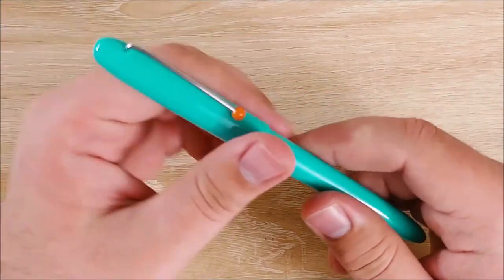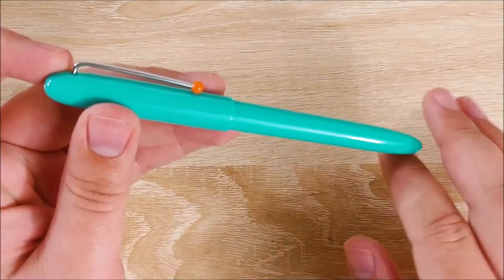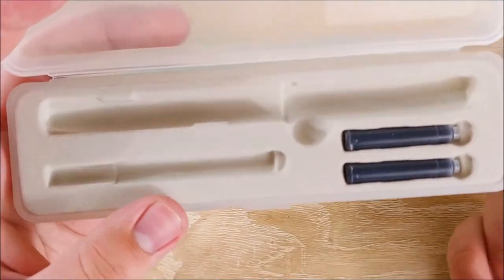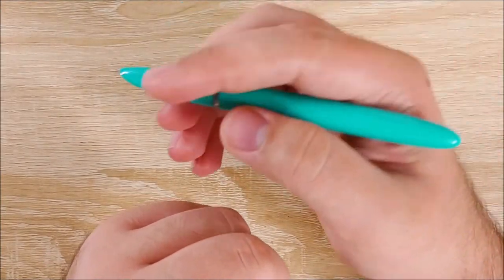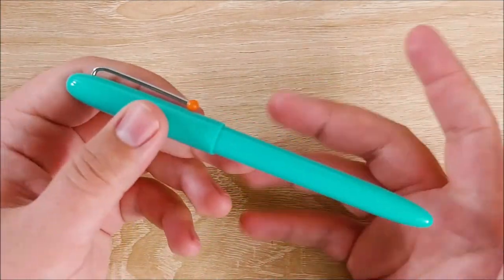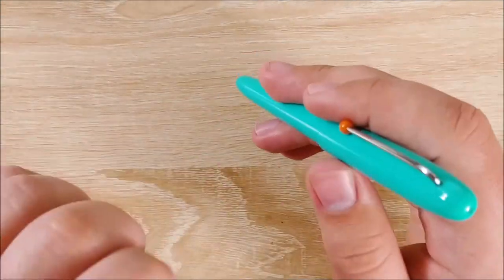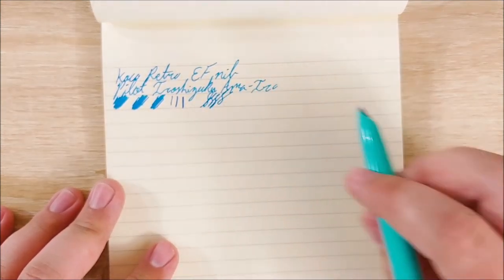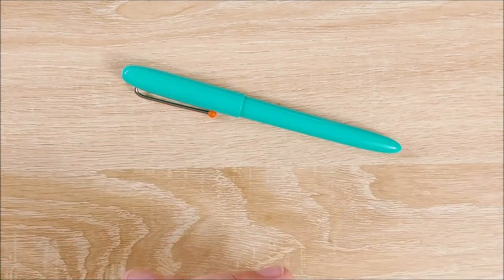Fountain Pen Review: Kaco Retro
Today I take a look at a very unique looking pen.